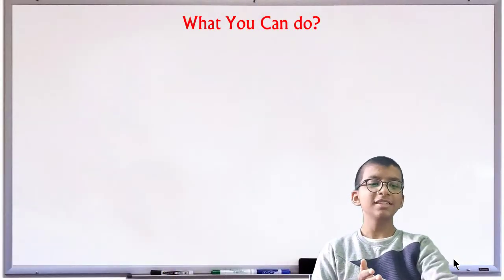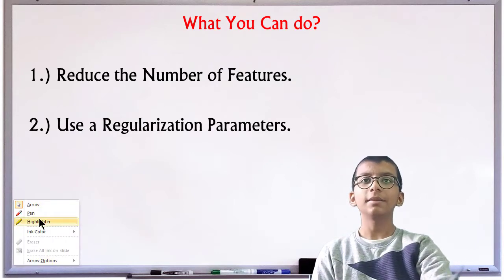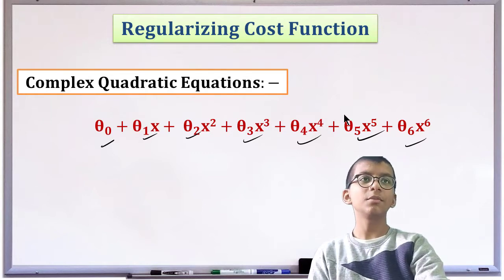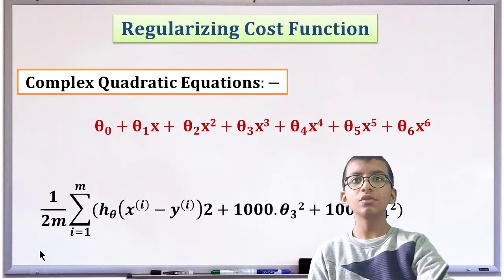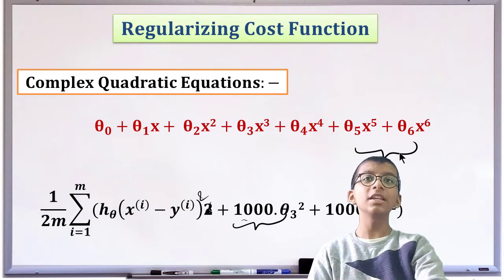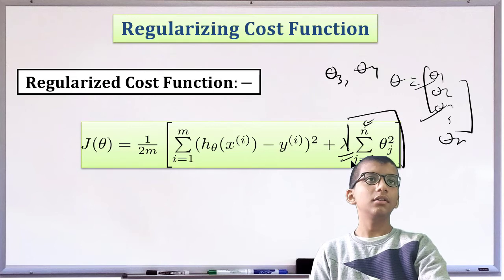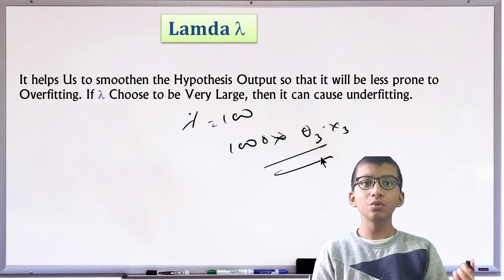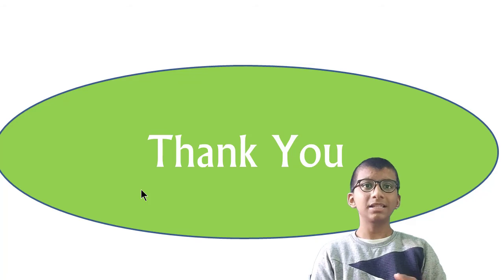Let's Fix the Issue Of Overfitting & Underfitting || Section-05 & Lecture - 02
Hello Everyone and Welcome to this Video, In this Video I have given Detailed Explanation on the Regularization of Our Cost Function, Inc Our Regularization Parameter "λ".

📝Important Note:-